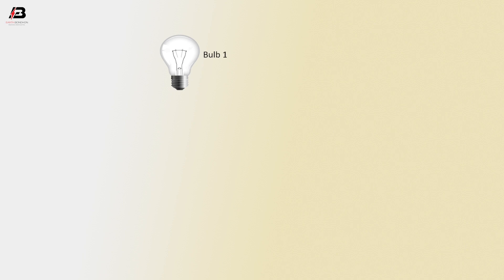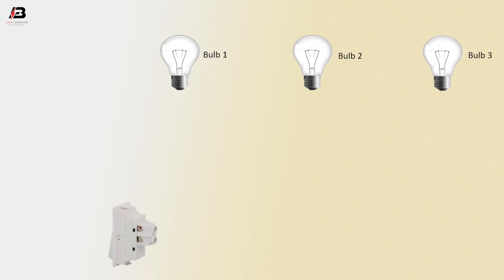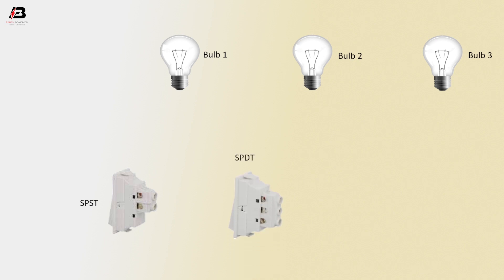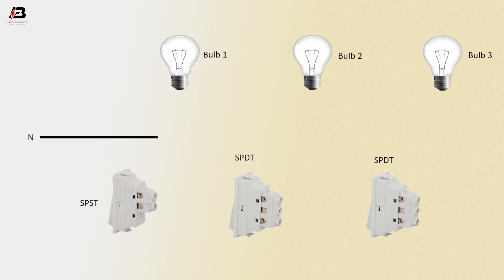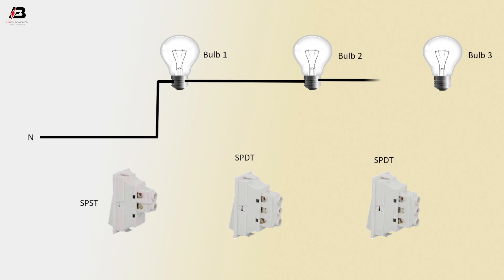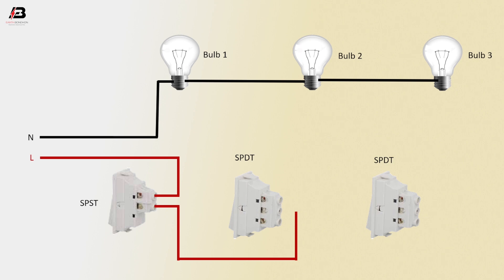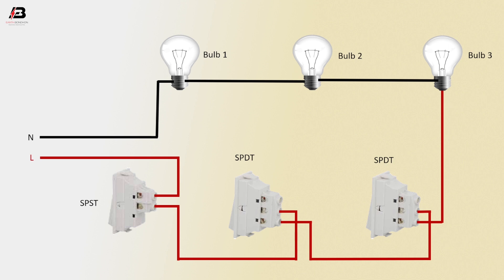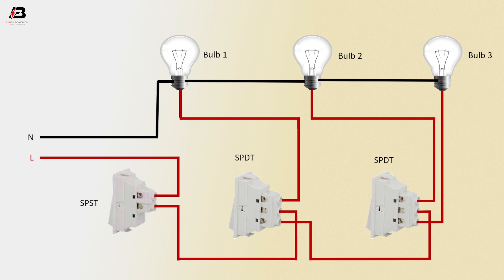How To Make Godown Wiring Circuit Diagram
This video shows Godown Wiring Circuit Diagram. Godown Wiring CFL and LED bulb consumes low energy, this type of wiring is avoided due to its complexity ignoring the power consumption. In this wiring installation tutorial, we will be going to control three light bulbs using one SPST (Single pole single throw or single way) and two SPDT (Single pole double throw or two way) switches.